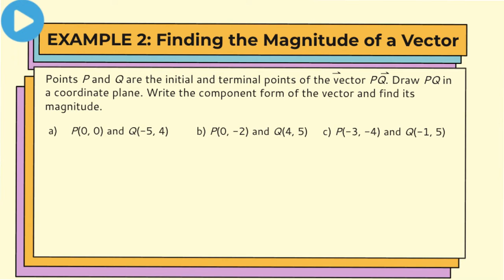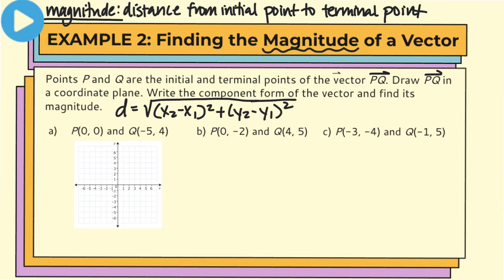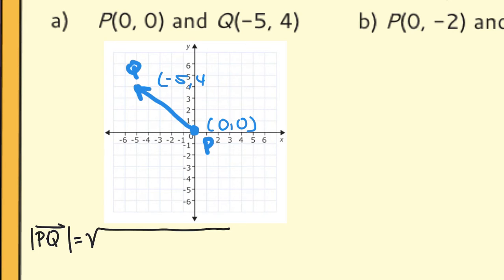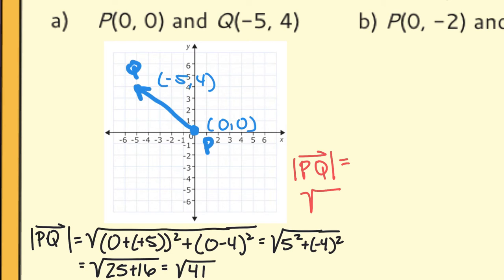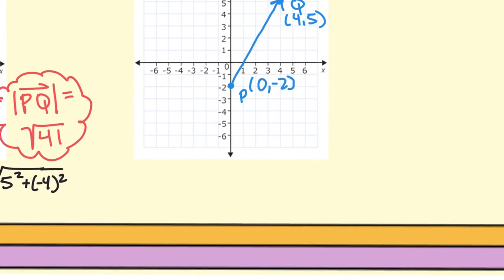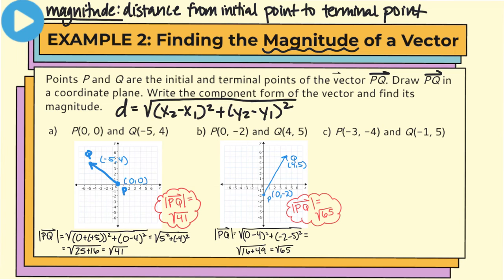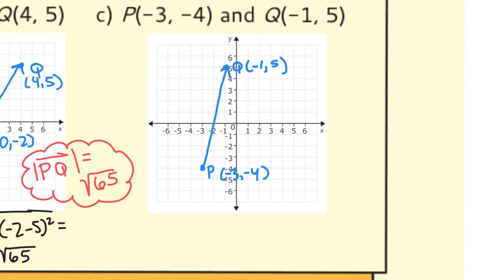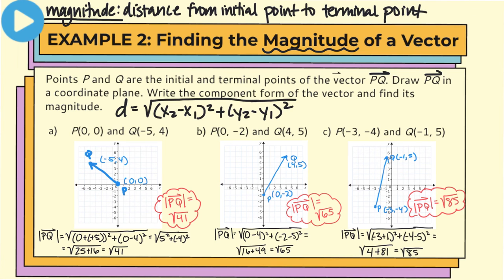Example 2 Magnitude.mov